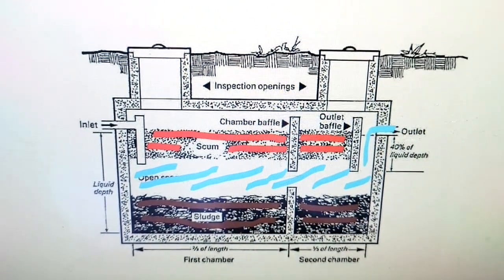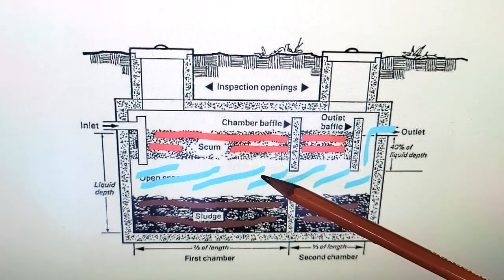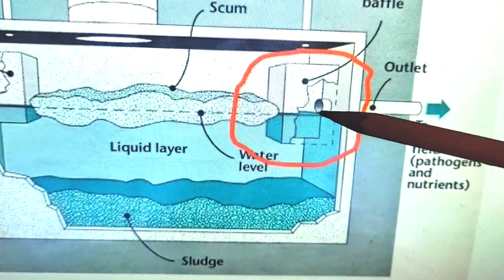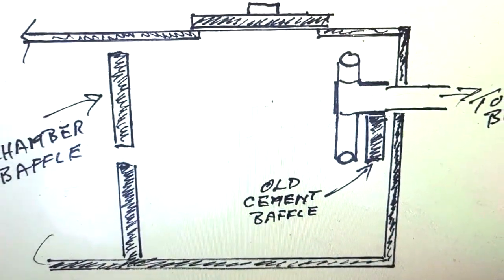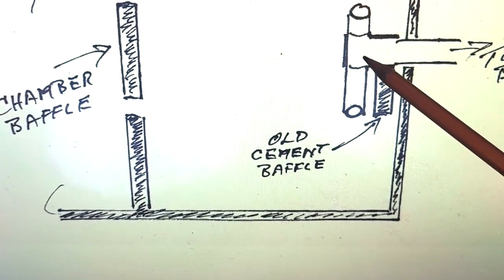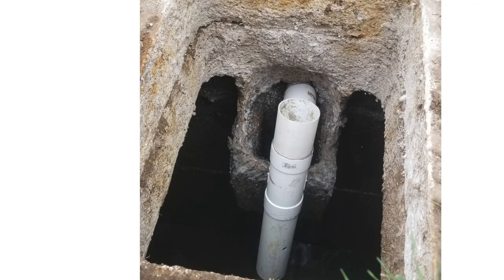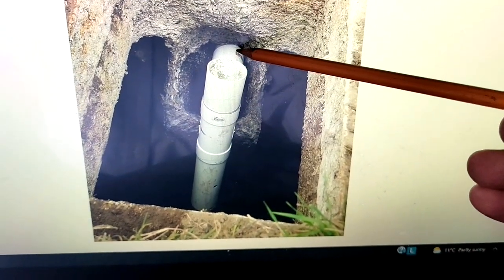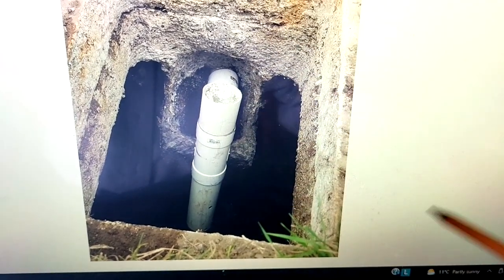#151 Septic Tank Repair - Save $400 | At The Ranch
Fixing a septic tank outlet baffle is $400 from a contractor or do it ourself and save.  Alec shows how he repaired his broken septic outlet baffle with PVC pipe and a hammer.
0:00 Start
0:49 Septic system overview
3:04 Septic tank problem
5:18 Solution
6:25 Outlet Baffle repair
7:48 Closing